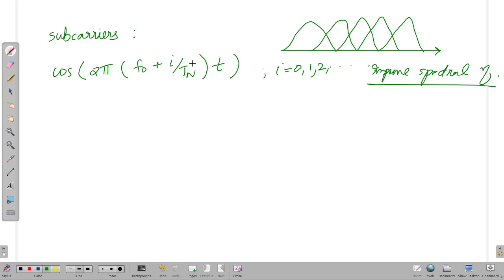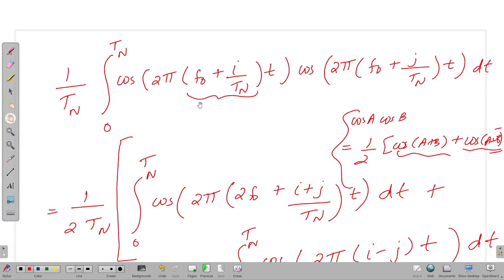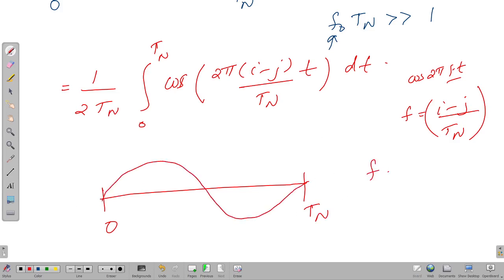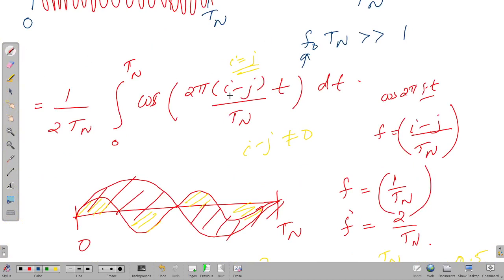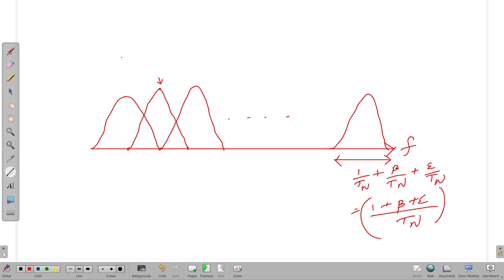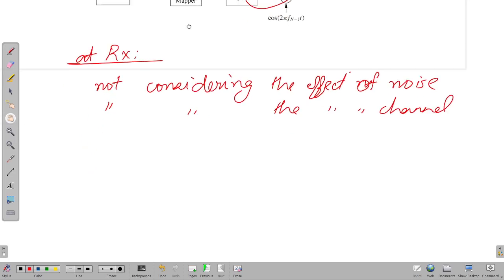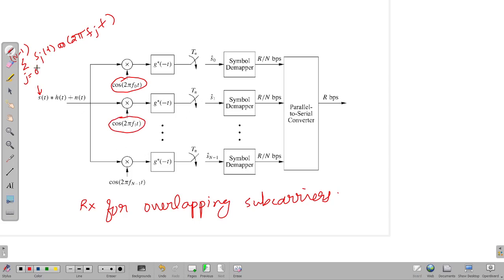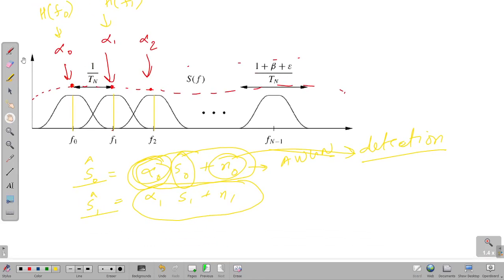13. Overlapping subcarriers